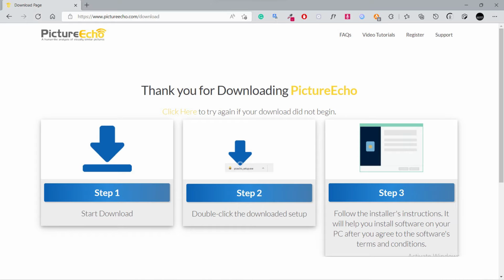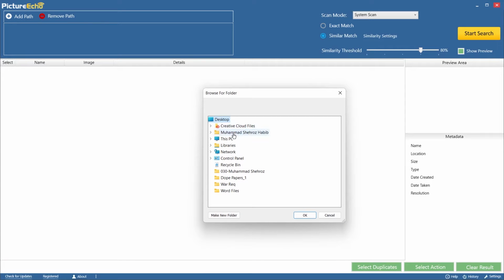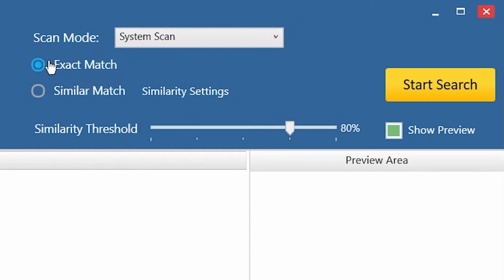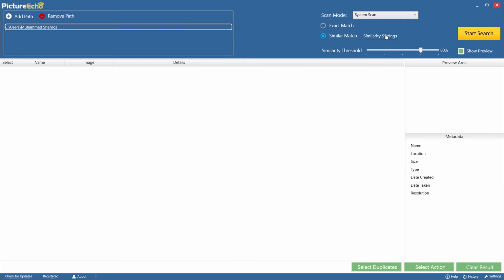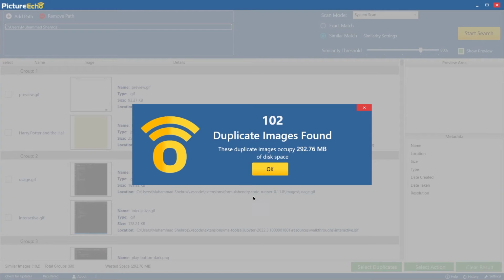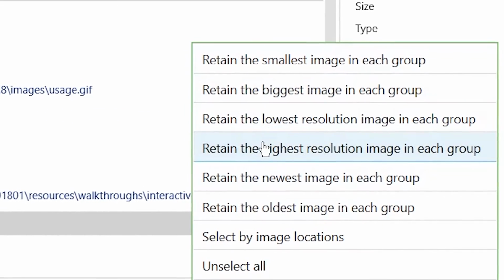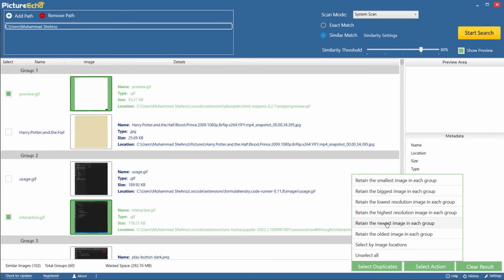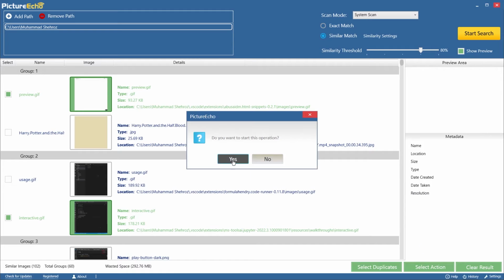Organize and deduplicate adobe illustrator photos using PictureEcho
Do you often struggle to keep your Adobe Illustrator photos organized?
Is your collection messed with too many duplicate versions of the same photos?
If so, stay with us to learn how to fix it.

Download PictureEcho.
Click on System Scan.
Click on Add Path and choose a folder to scan.
If you wish to scan for exact-matching duplicate photos, select Exact Match.
Or else go with Similar Match for nearly-identical dupes.
Start the scan.
Use the in-house file selection features in the Select Duplicates button.
You can select photos by their freshness, sizes, resolutions, locations, etc.
Finally, delete your dupes.

Photos Organization
Tip 1: Store photos in neatly organized folder structures
Tip 2: Use descriptive names for your images
Tip 3: Edit metadata of your photos
Tip 4: Take regular backups